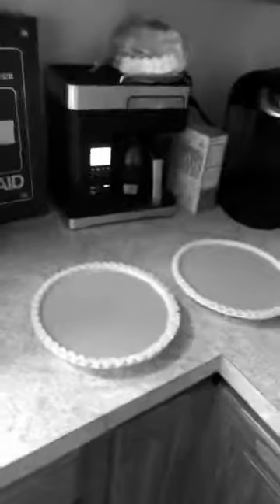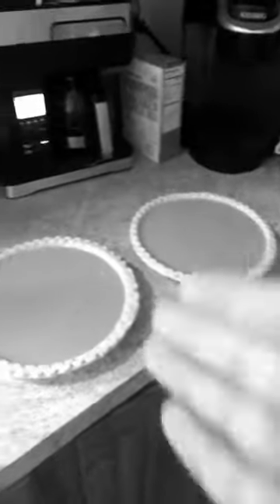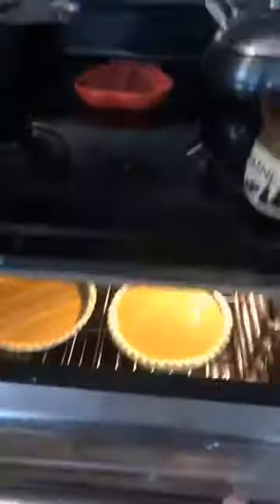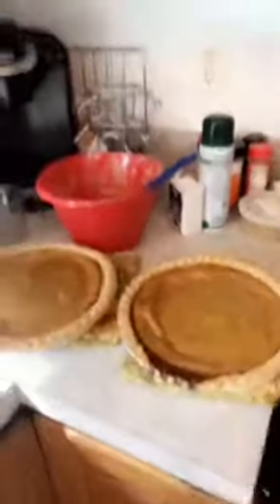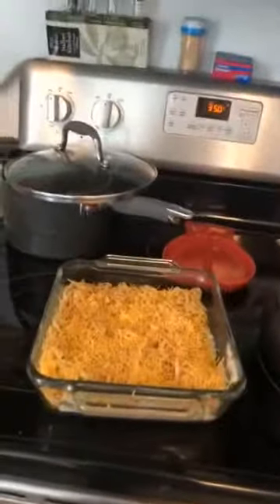November 22, 2018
Paul McCartney makes a pumpkin pie